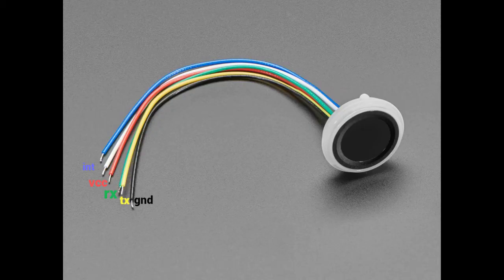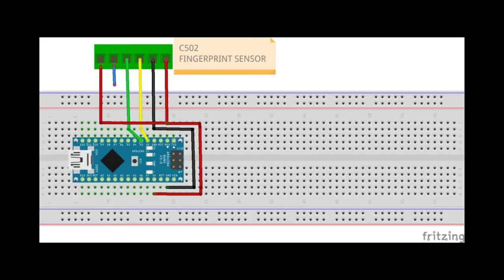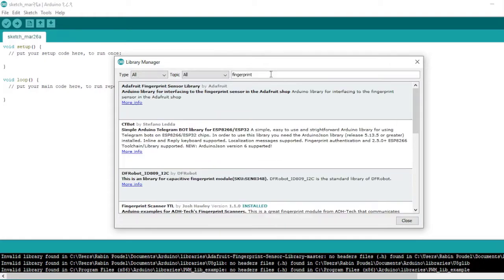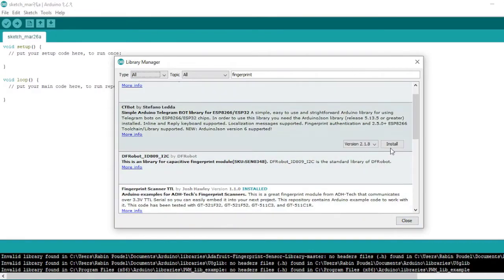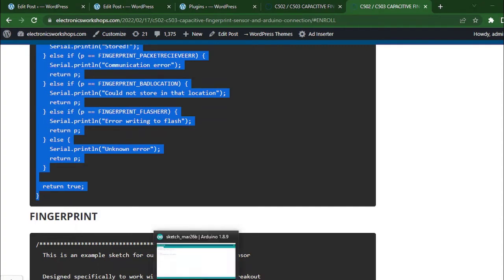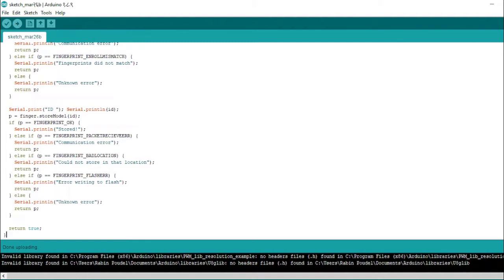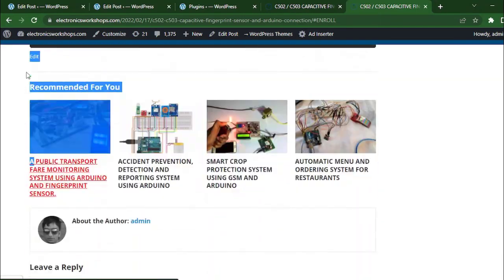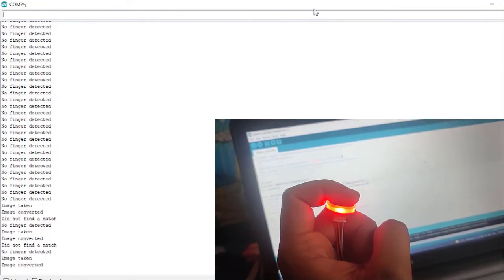R502 / R503 CAPACITIVE FINGERPRINT SENSOR AND ARDUINO CONNECTION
It is world fastest pcb manufacturing company.
You Will get FREE prototype pcb from ALL PCB.
So do not be late to register and place your first order from ALL PCB

If you want to order FREE pcb from ALL PCB .